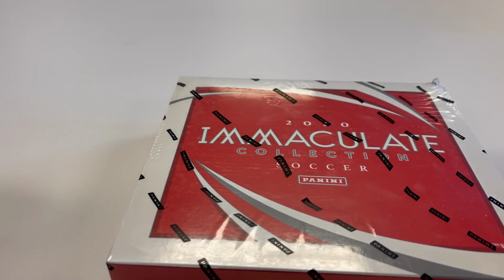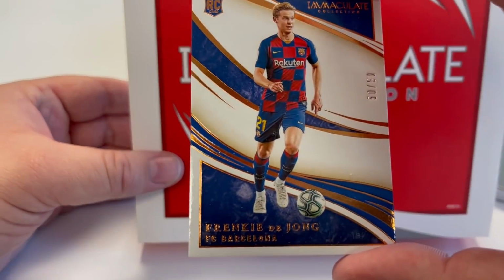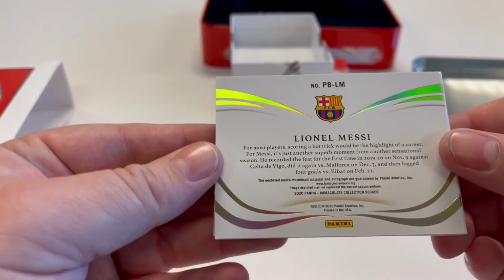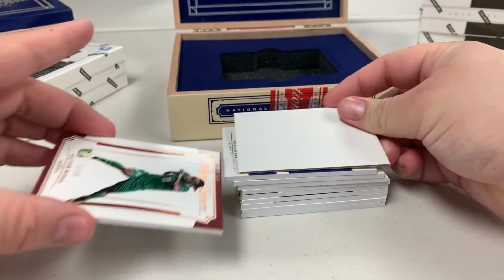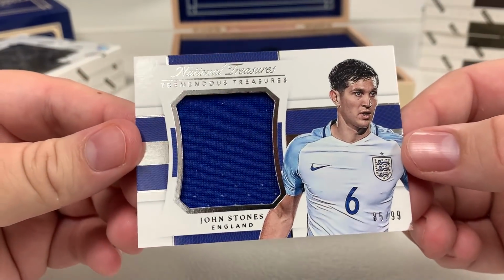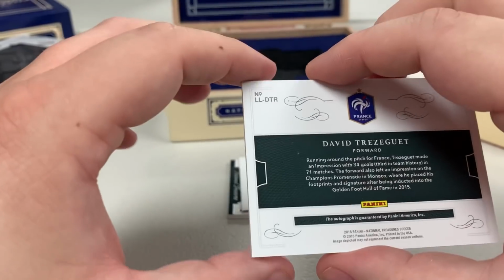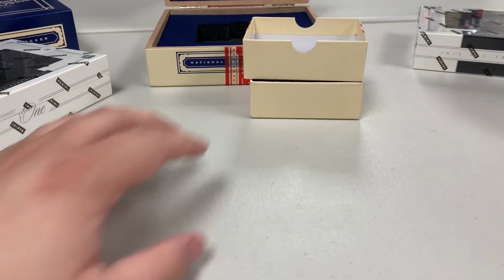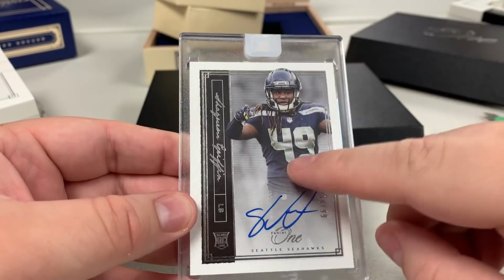Opened the MOST INSANE FC Barcelona Leo Messi Card Of The Year!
Today we opened one of the most amazing cards of this young year! It's perhaps the greatest player of all time! An FC Barcelona superstar! Opening up a 2019-20 Panini Immaculate & National Treasures Soccer collection.

Lootbox TV's Social Links to Follow!
Mailbox: Lootbox TV
6555 Sugarloaf Pkwy Suite 307
Box 101
Duluth, GA 30097
Mailbox: Lootbox TV
6555 Sugarloaf Pkwy Suite 307
Box 101
Duluth, GA 30097